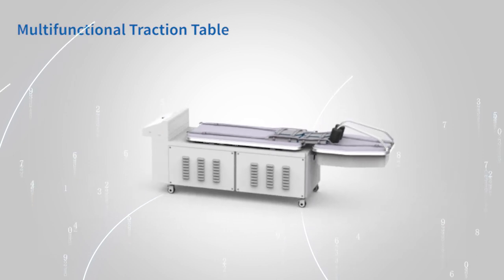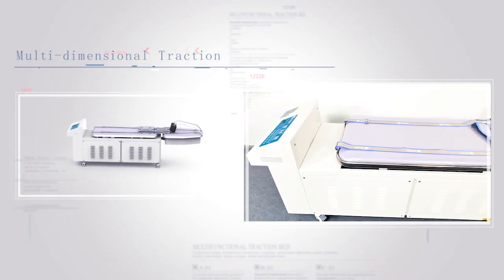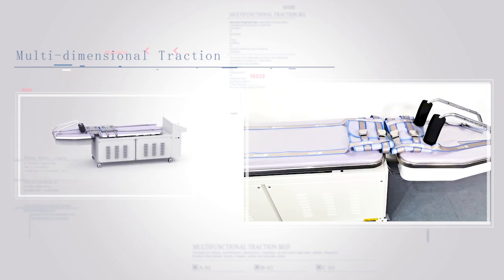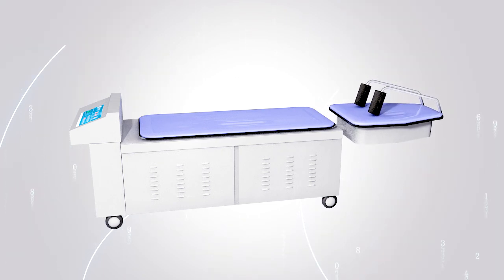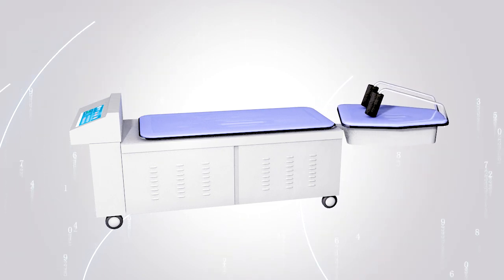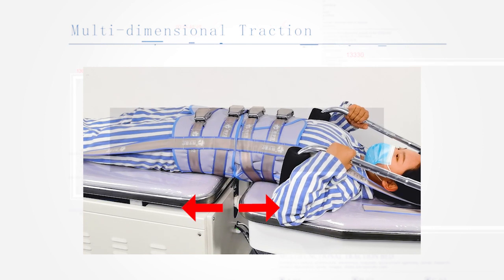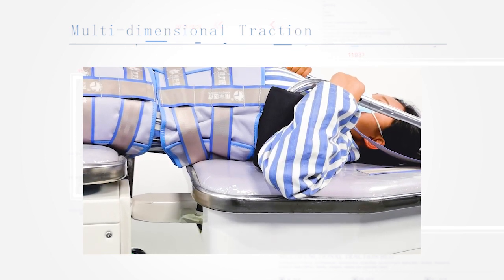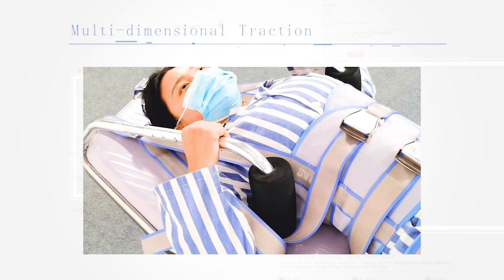Multifunctional Traction Table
multifunctional traction bed for cervical and lumbar vertebra treatment (abbreviation: traction bed) is a computer controlled four-dimensional multifunctional traction bed for cervical and lumbar vertebra treatment. The traction bed adopts telescopic motor for traction drive. Can do repeated traction, repeated up the ladder traction, repeated down the ladder traction,intermittent traction, intermittent up the ladder traction, intermittent down the ladder traction, continuous traction and continuous up the ladder traction, and in any traction mode have automatic compensation of traction, so that the traction is relatively constant.